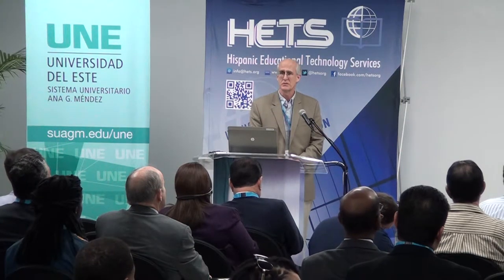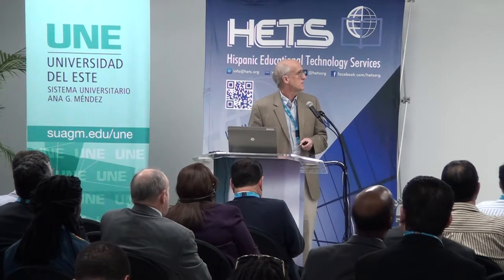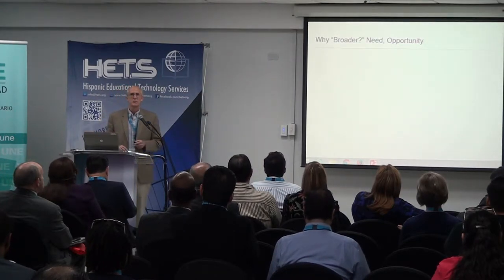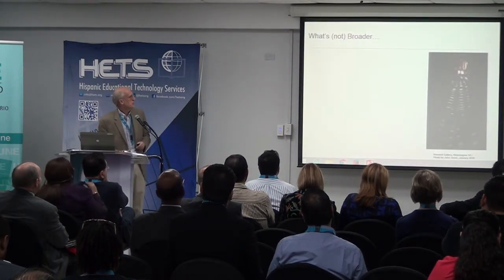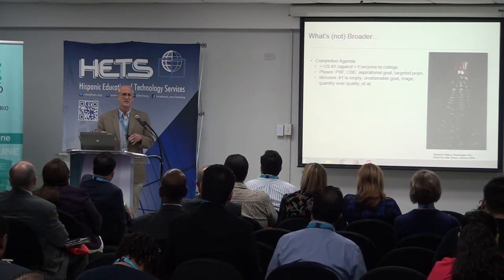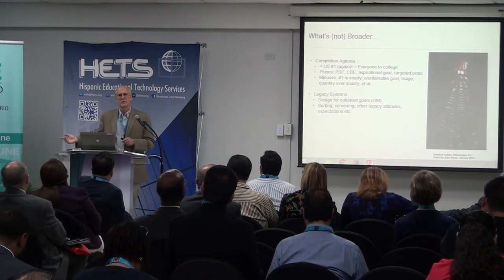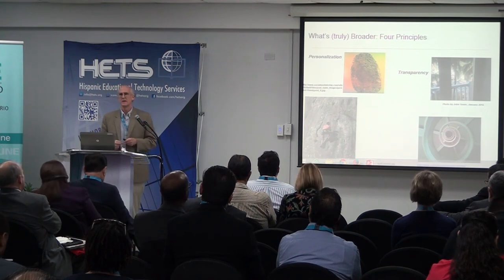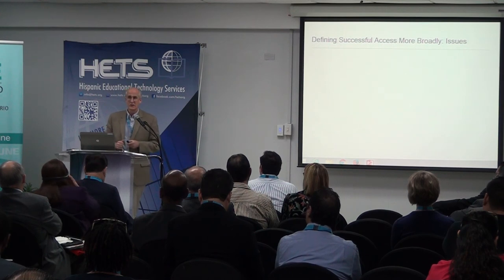2016 BPS Opening Plenary Session (3 of 6)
By: John Sener, Founder/ CKO of Sener Knowledge, LLC.